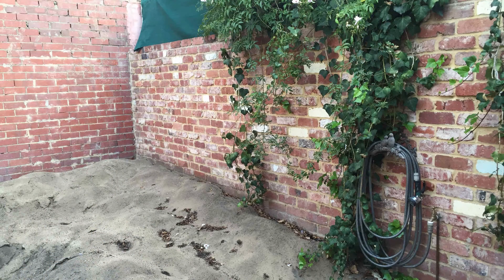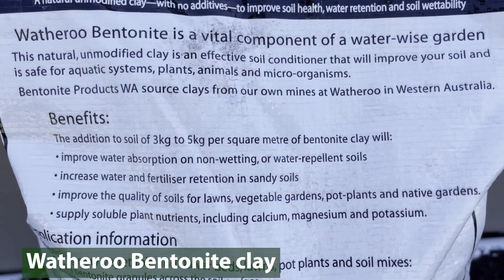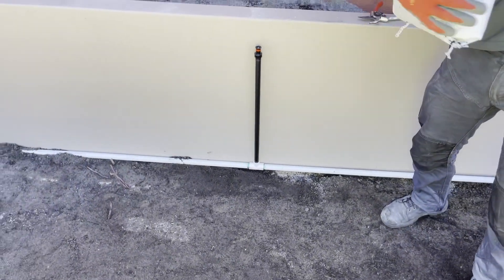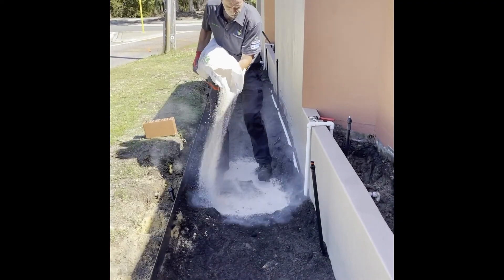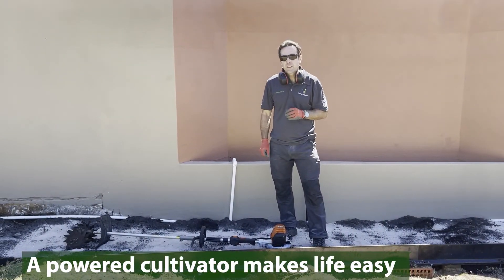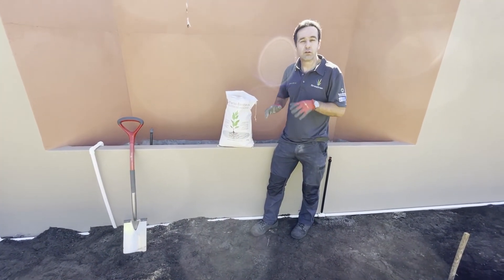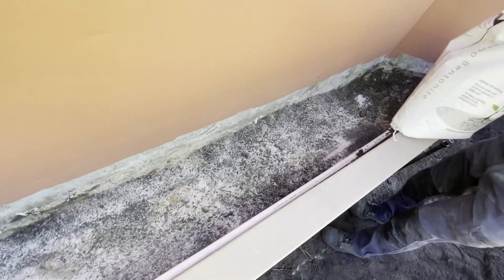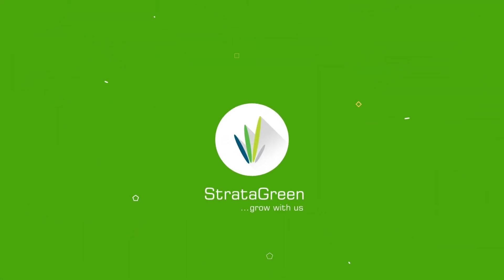Improving Sandy Soil with Bentonite Clay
If your plants and gardens suffer from poor sandy soil, we have a solution for you! Watheroo Bentonite Clay is perfect for immediate, extended-lasting benefits for soil health, productivity and water efficiency in commercial landscapes.

🌼 Increases soil water holding and wettability
🌼 Permanently improves the soil structure
🌼 Also perfect for improving the soil in raised garden beds.